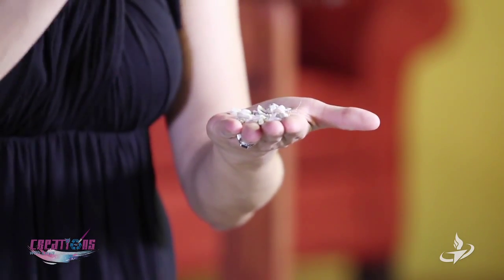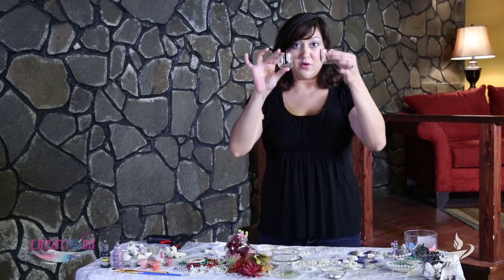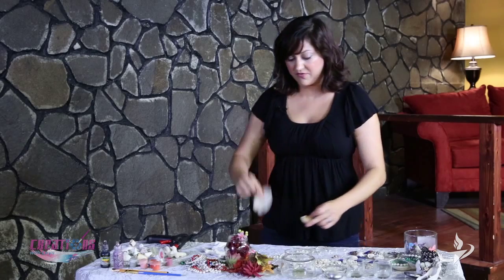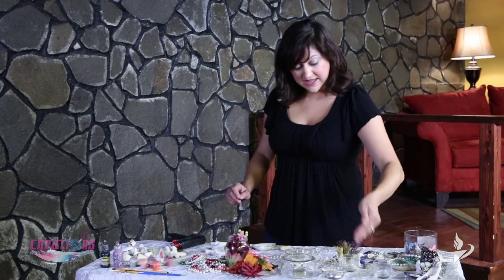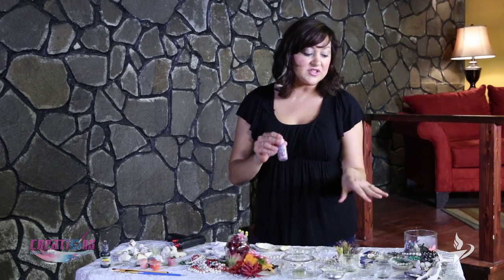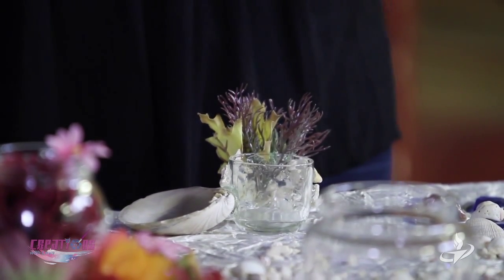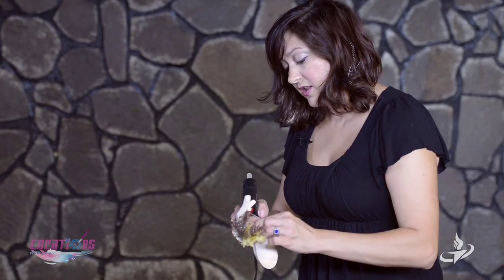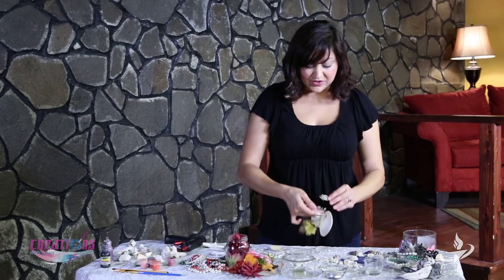Creations With Leya (Seashell Jewelry Holders)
Creations is back with all new fresh and creative ideas.. Join Leya for this months Creation show and learn what to do with all those seashells you you have collected from around the island.